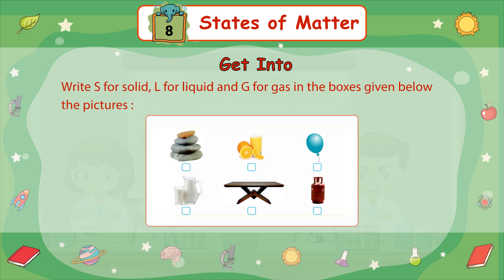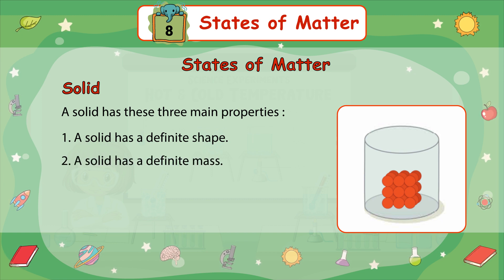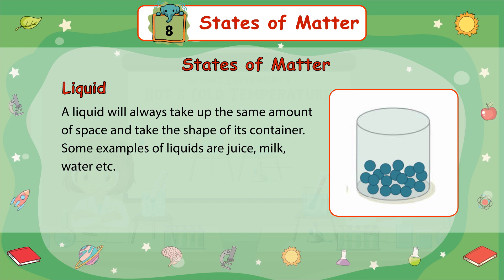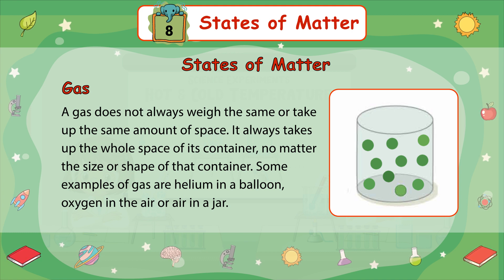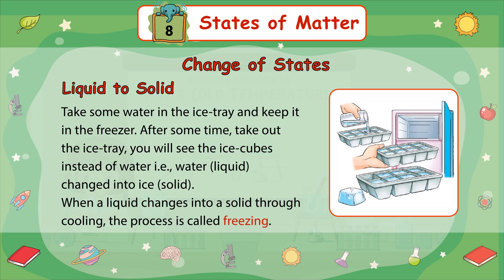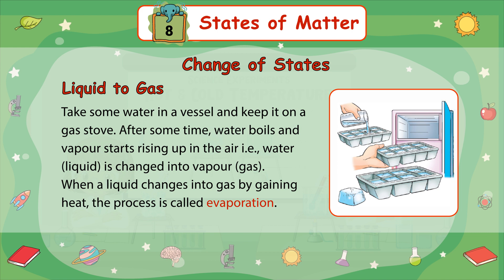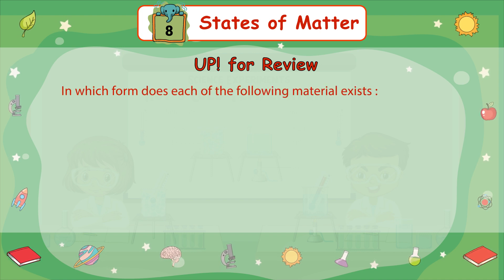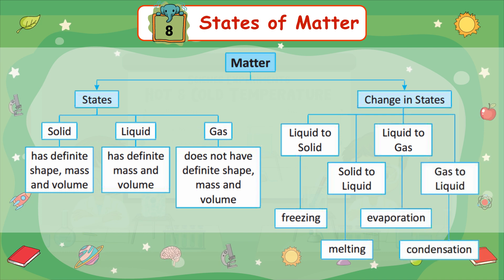Genius Gems Books Science Class 3 Chapter 8